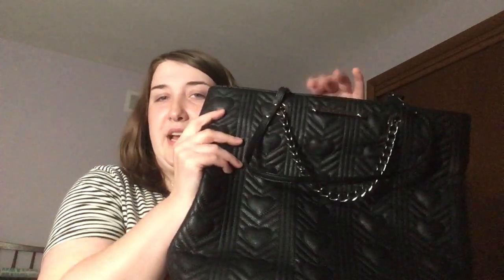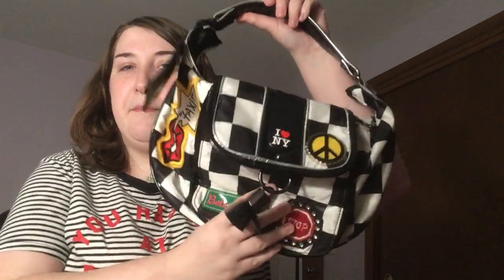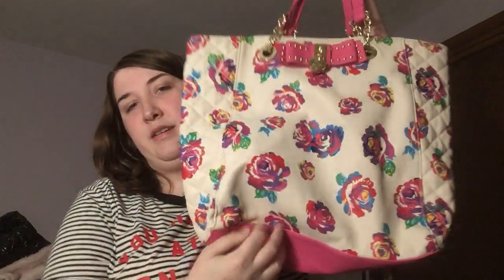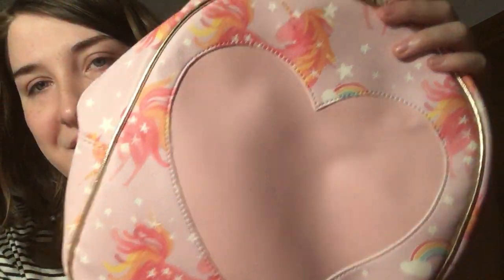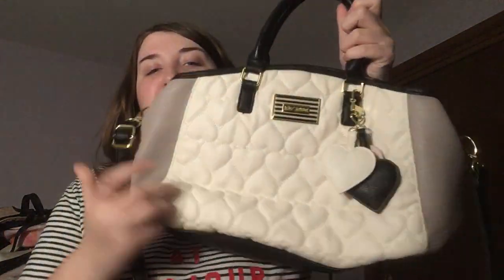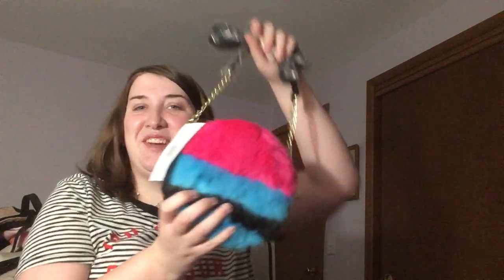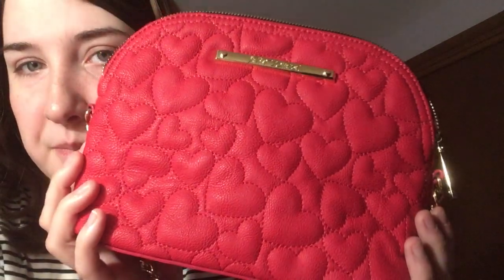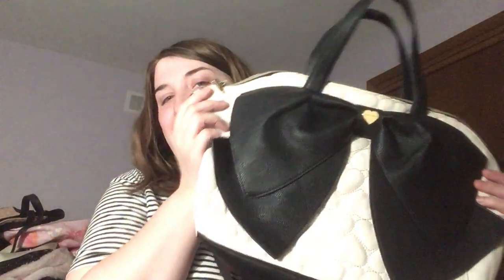My Betsey Johnson Purse Collection (part 1)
Hey guys! Another upload! In this video, I’m showing just some of my many Betsey Johnson handbags! I hope you love them as much as I do! 🤗🤗

Check out Purse Trippin’! She has some really cute bags!